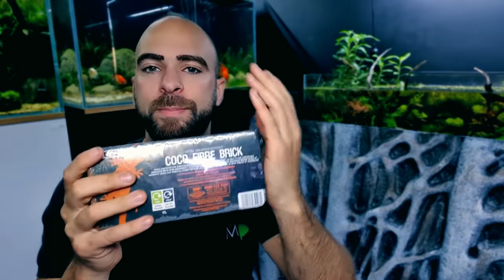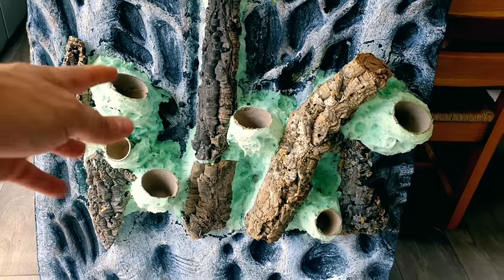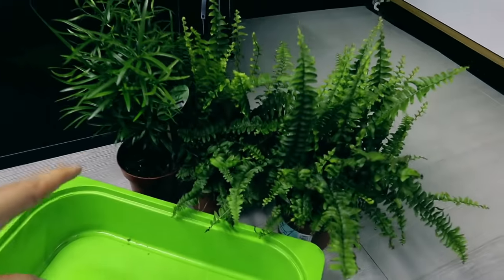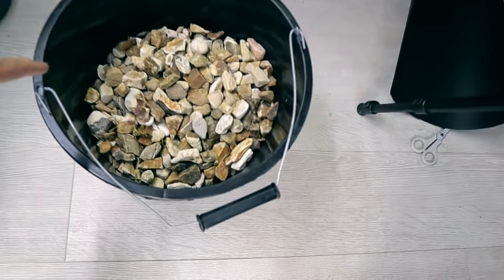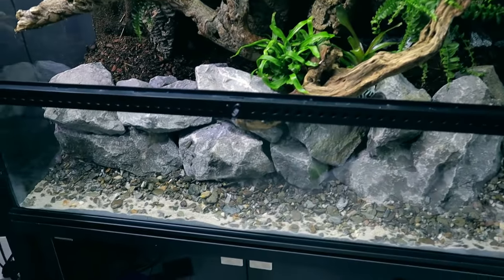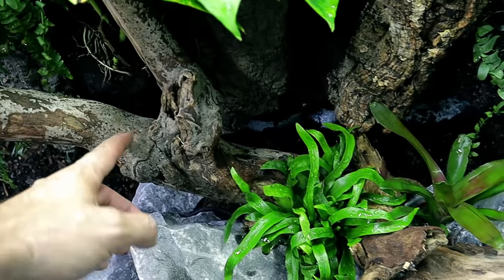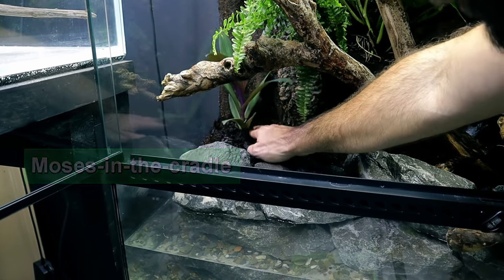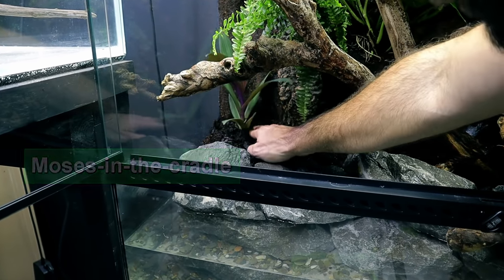Aquascape Tutorial: HUGE XL Paludarium / Vivarium Flooded Rainforest Build (How To: Step By Step)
So this has taken me about 2 weeks to put together but I'm now really happy to bring you the full build. Once everything has matured a bit more I will be adding in the amphibians as well :D
Big thank you to Exo Terra for providing us with this paludarium and the other 2 still left to build

Timestamps:
1:37 - Background build
7:10 - Lighting
8:49 - Terrestrial plants
10:54 - Water section begins
16:31 - Filtration
19:45 - Aquatic plants
22:36 - Adding fish
25:12 - Finished result